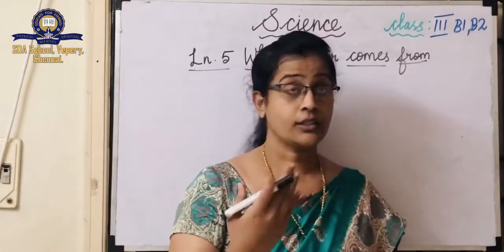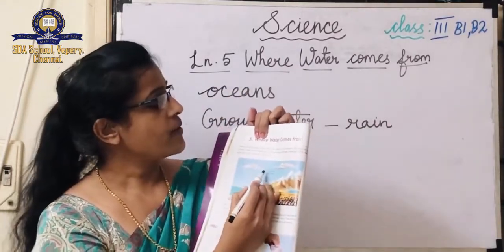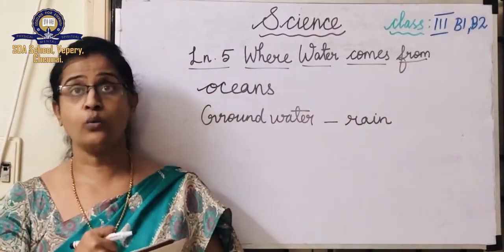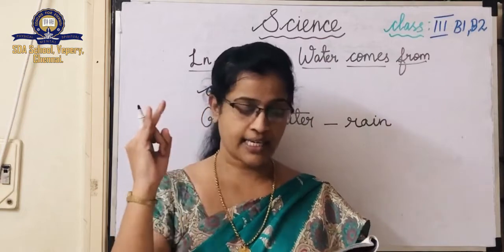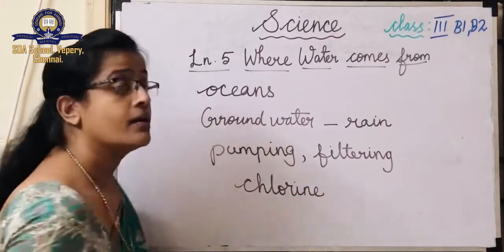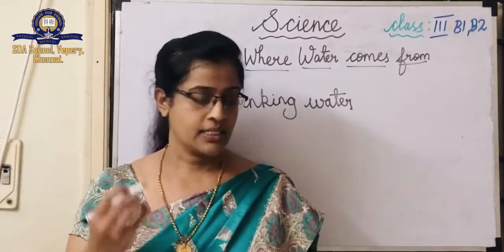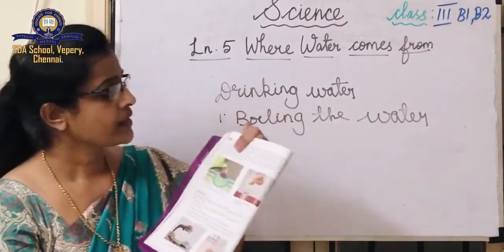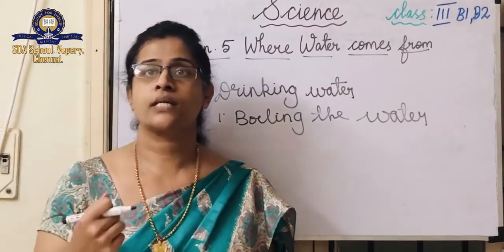Class 3 /ICSE/ SCIENCE/ Lesson 5 Where water comes from - Part 1/Session 14